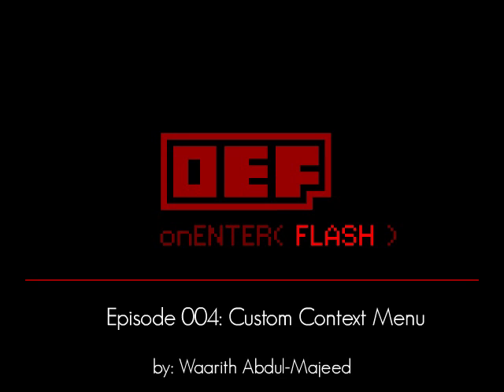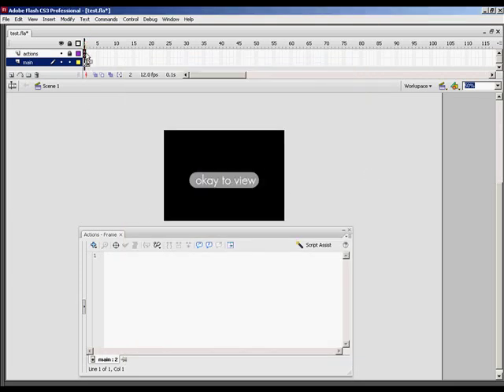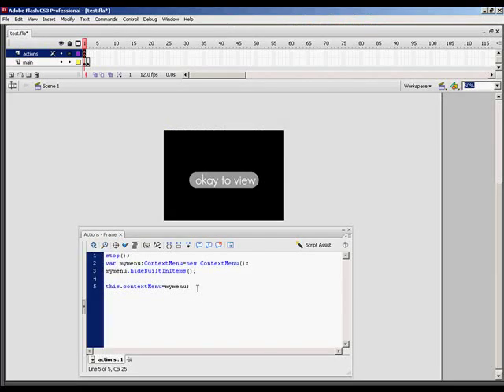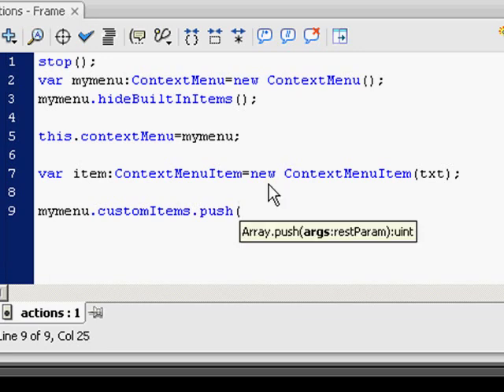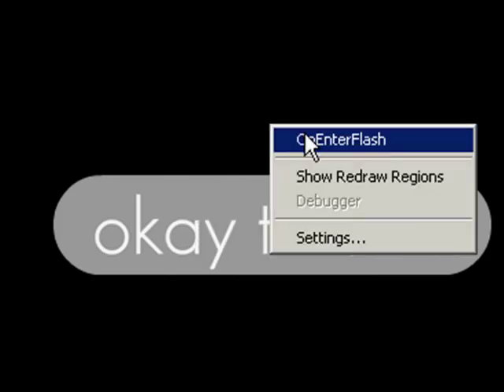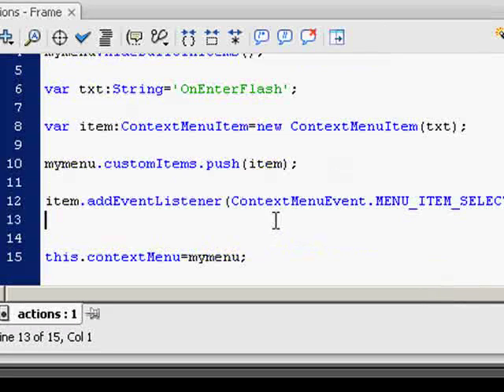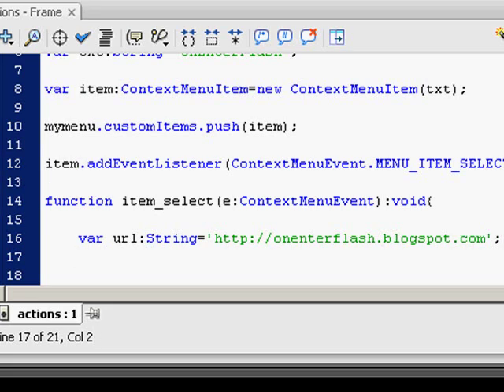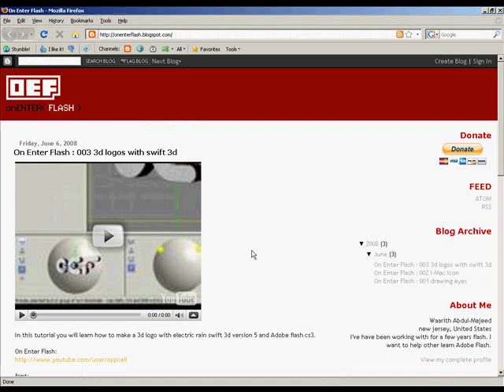On Enter Flash : 004 Custom Context (Right Click) Menu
In this tutorial you will learn how to use as3( action Script 3) to hide the right click menu (context menu)in adobe flash. You will also learn how to use a custom item to link to a URL in the context menu in Adobe Flash Cs3.